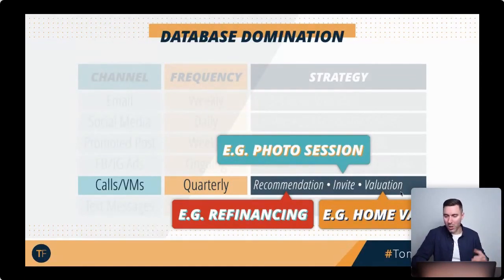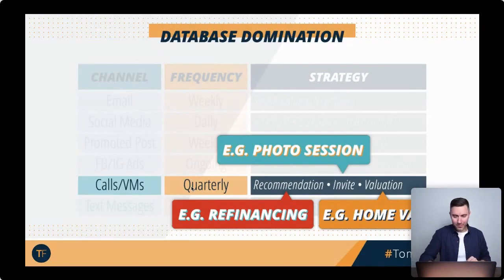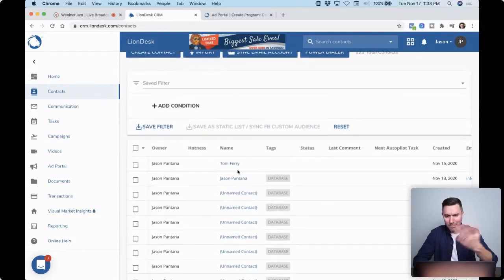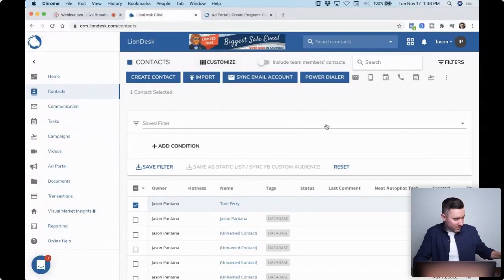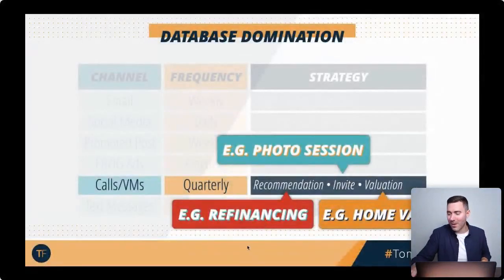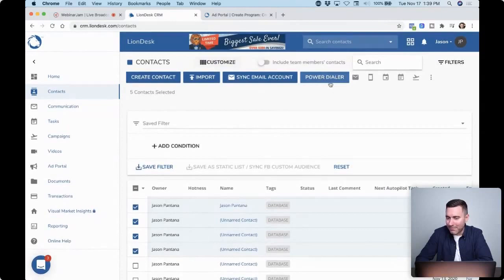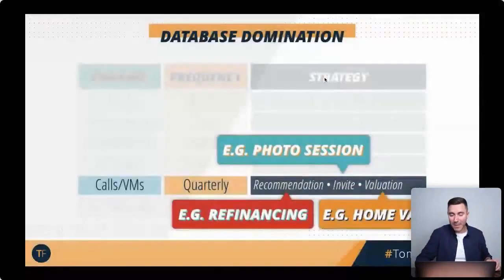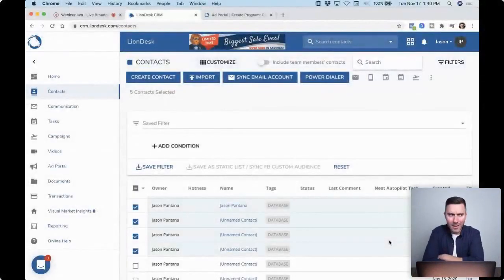Top Marketing Call Tips & Techniques for 2021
For many people, phone calls are not getting easier now that texting has become more common rather than calling to follow up with your clients. Jason shares a few tips and techniques you can apply to any situation you will need to make your calls more conversational and inviting.

🛑 This is an excerpt from a full training with Tom Ferry Coach, Jason Pantana hosted by LionDesk.

DATABASE DOMINATION
​​​​​Build a Marketing Machine that Runs Itself — Not Your Life

In this webinar, you'll learn directly from Jason Pantana all the top marketing tips you will need to apply to all your marketing tactics for 2021.

WHAT YOU'LL LEARN:

🔥 Facebook Ad Stack -The specific ads to create/run
With LionDesk’s Ad Portal you never have to deal with Facebook’s frustrating ads manager. Easily connect audiences, create ads and connect incoming leads to automatic campaigns.

🔥 Calls, Texts, and Emails – (exactly) what to say & send
If you’re not consistently messaging your audience, someone else is. Having all your communication tools (including Video!) makes it easy and dare we say, FUN

🔥 B.R.A.N.D. Blitz - THE campaign playbook to drive (massive) top-of-mind awareness
Always be the chosen agent, loan officer, or company. We are in the relationship business. Build a personal brand that gets noticed and creates trust.

🤩 If you’re not a LionDesk user yet and want to try the system first, click here for a free 30-day trial